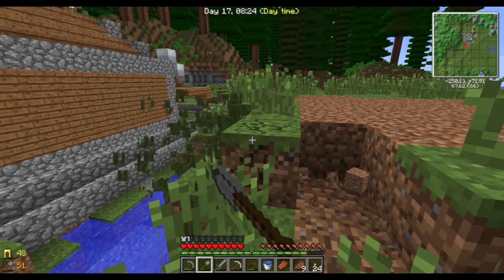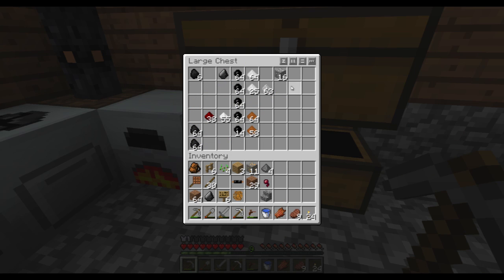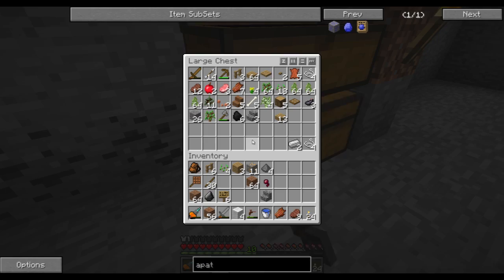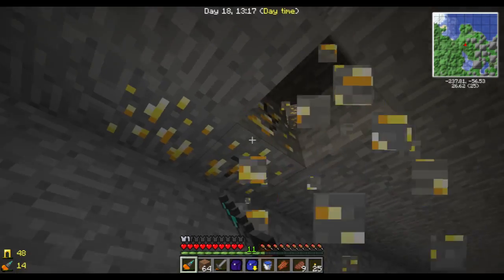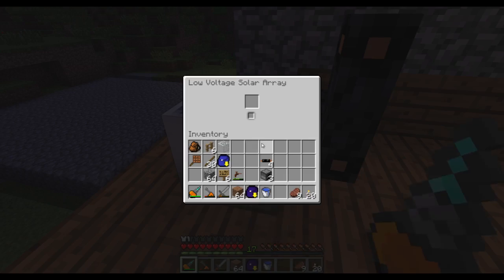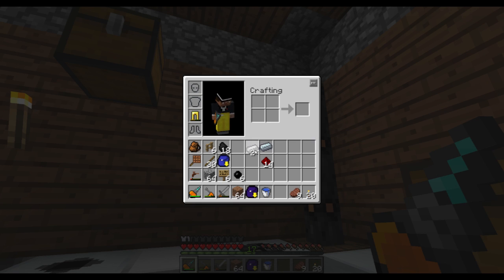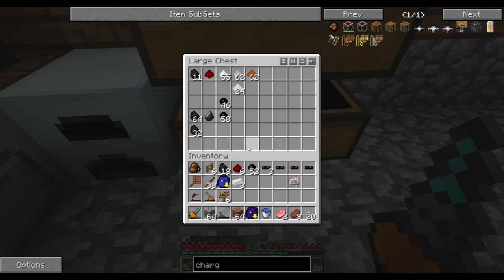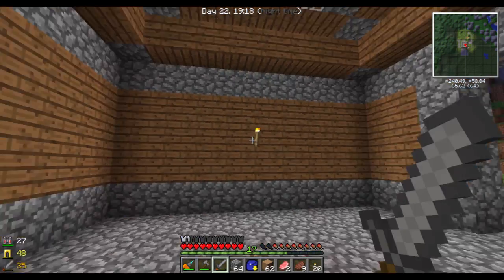Minecraft S03E03 - Diamond Drill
I get tired of my stone tools and make myself the tool of a real miner - the diamond drill! Of course, this calls for some mining!

A charging bench is also made, just for convenience.

Footage was recorded with DXTory, and encoded with Adobe Creative Suite. Barking, growling and squeaking chew toys courtesy of my Shetland Sheepdog, Zakk.